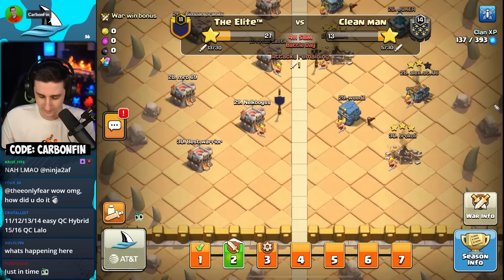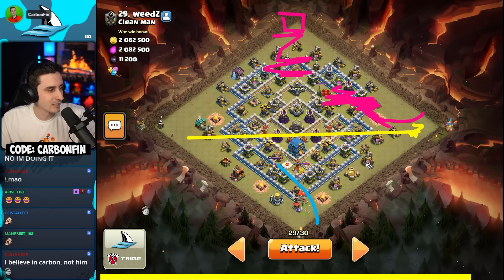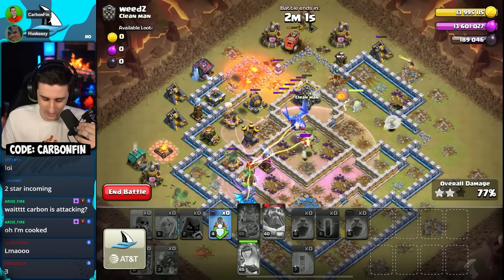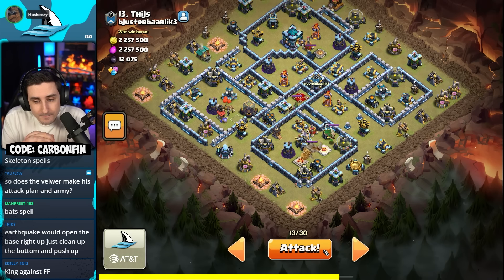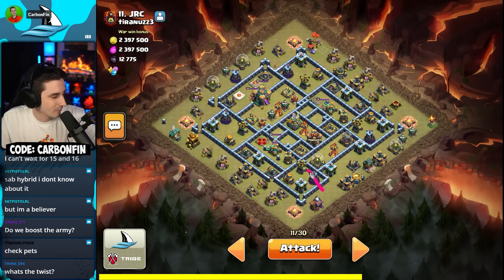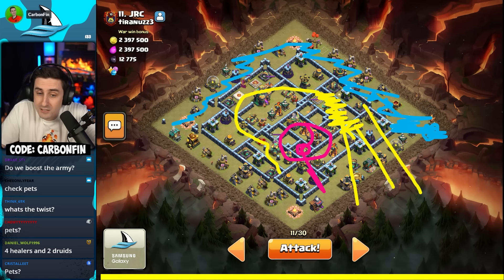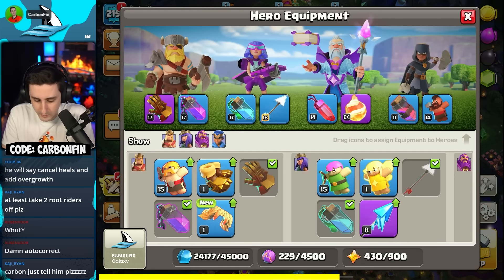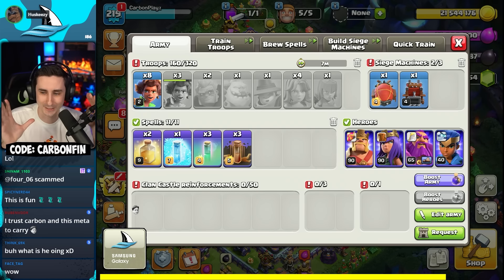This TH 11 Planned My MAX Town Hall 16 Attack in CWL...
CarbonFin asks a Town Hall 11 player to plan all his CWL attacks from Town Hall 12 to Town Hall 16. This player Town Hall 11 is his highest account in Clash. Can he help get 3 stars?